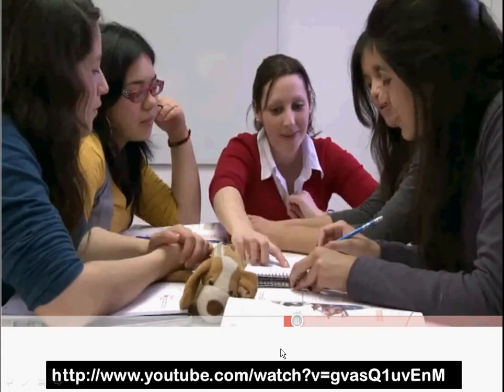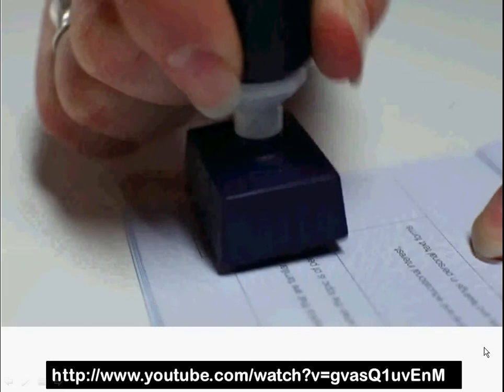Learning Through Experience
Watch in HD (720p) for best results.